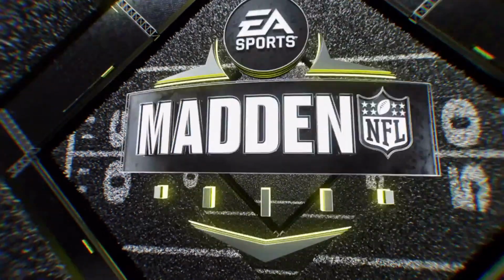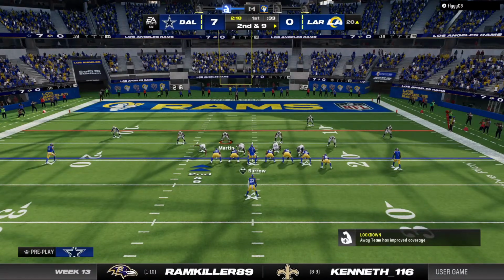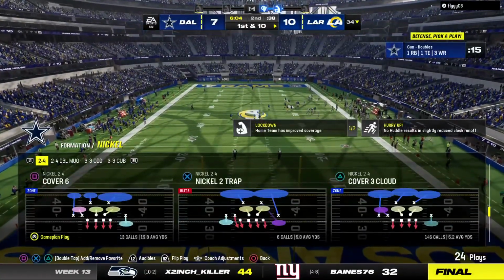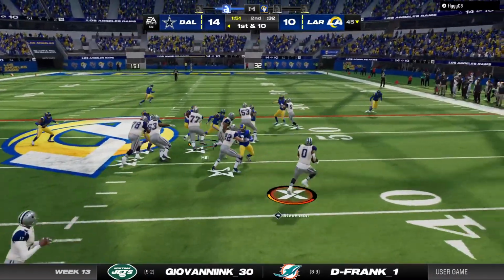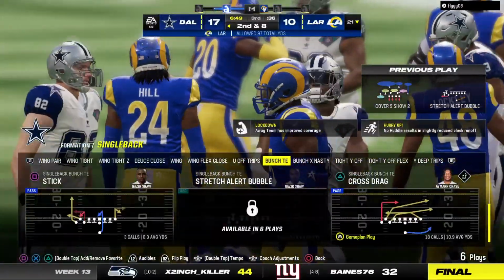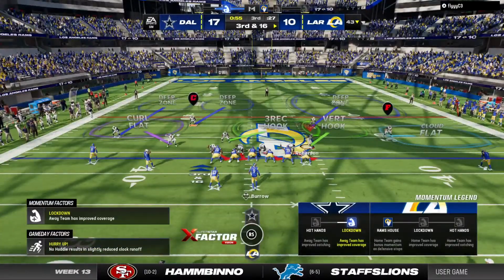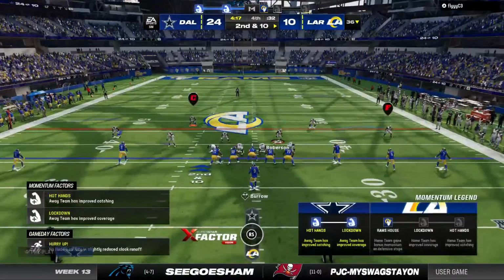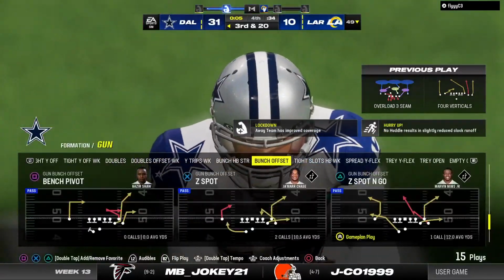OTSS Reloaded S4 W13 vs. Rams